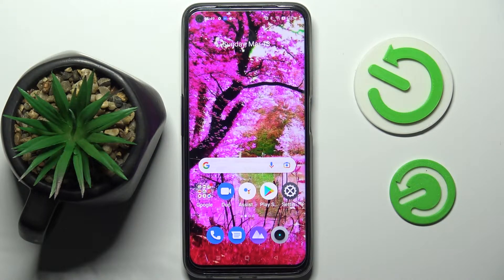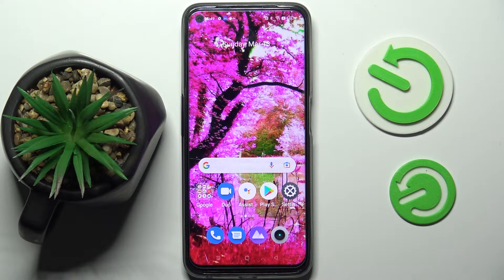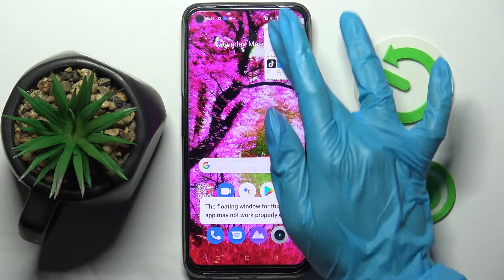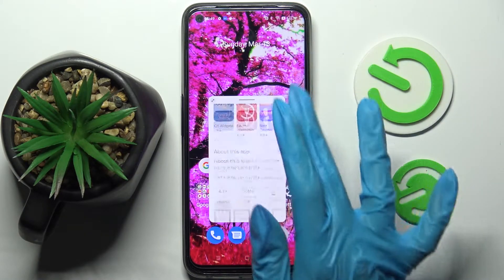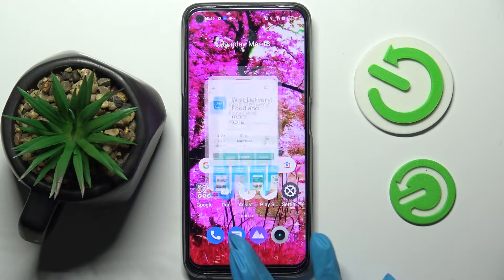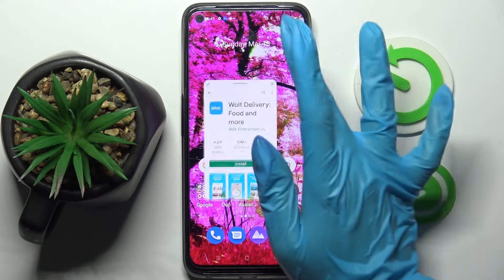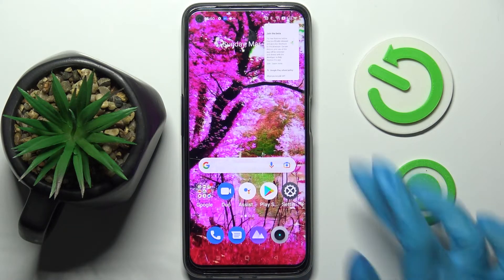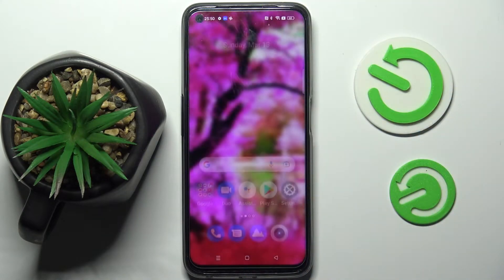How to Use App in Floating Window on Realme 9 Pro - Open Apps in Pop Up View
Find out more about REALME 9 Pro:
Let’s find out by watching this short tutorial video how to use the applications in floating windows on Realme 9 Pro. Check out the easy method to activate pop up view for the chosen applications which you want to use in this way. Visit our HardReset.Info yt channel to find out more info about Realme 9 Pro and other devices.

How to Use Apps in Floating Window on REALME 9 Pro? How to Use Pop Up Multi Window on REALME 9 Pro? How to Use Apps in Pop Up Window on REALME 9 Pro? How to Open Apps in Pop Up View in REALME 9 Pro? How to Use Apps in Pop Up View in REALME 9 Pro?